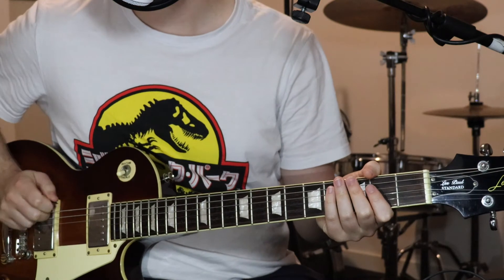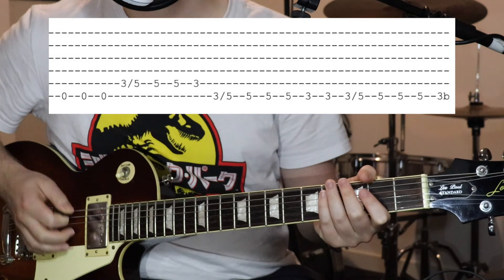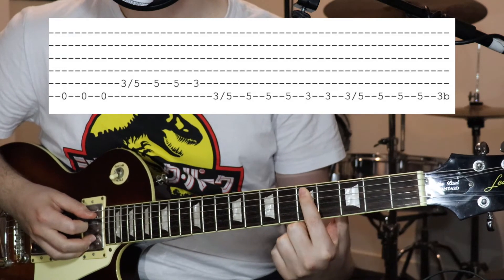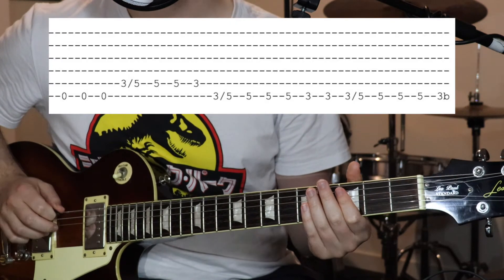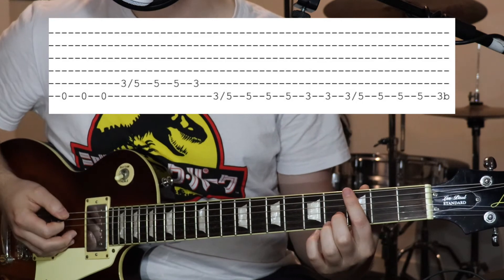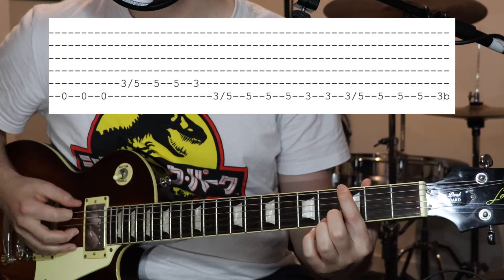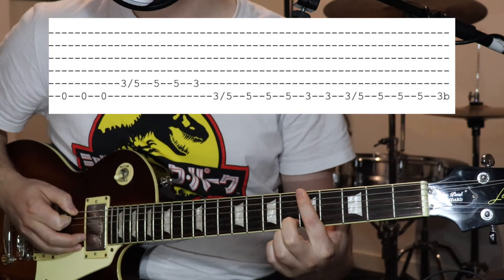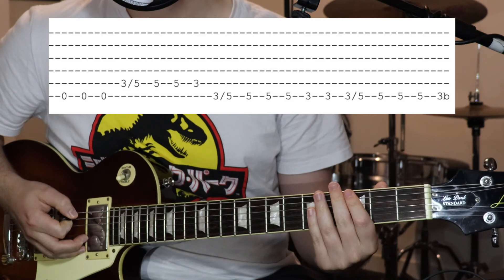QUICK RIFFS//Beck - E-Pro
This is an explanation of the main riff for "E-Pro" by Beck from the album Guero.

0:00 Info
0:16 Riff Example
0:42 Riff Tutorial
1:46 End